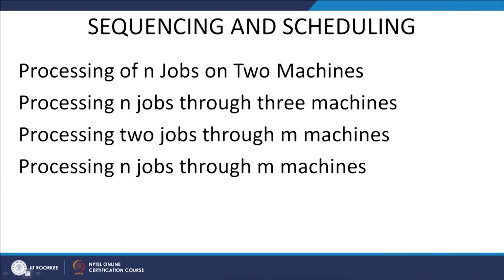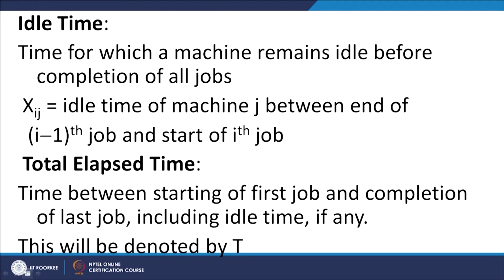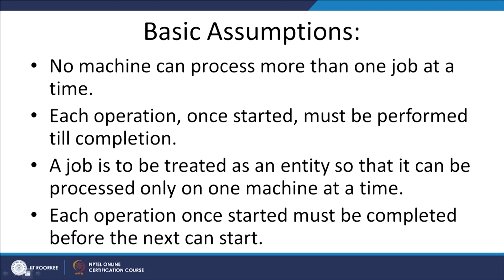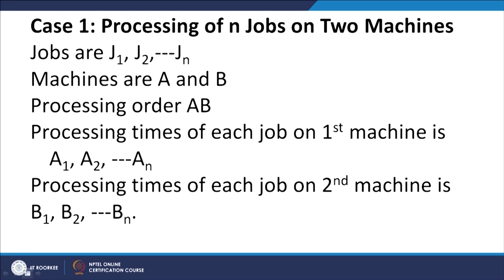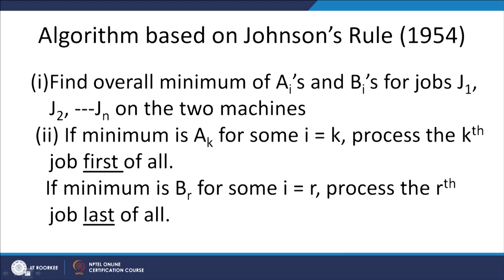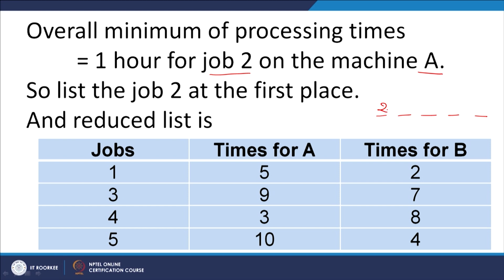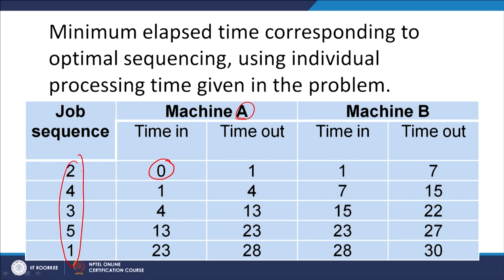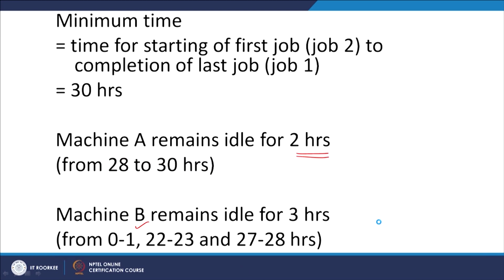Processing n Jobs on Two Machines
Here the sequencing and scheduling models are presented. After giving the basic definitions, the first case of n jobs and 2 machines is considered with the help of examples.